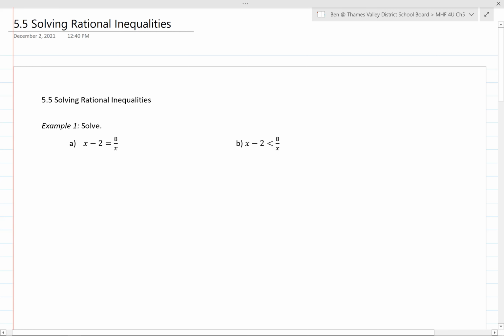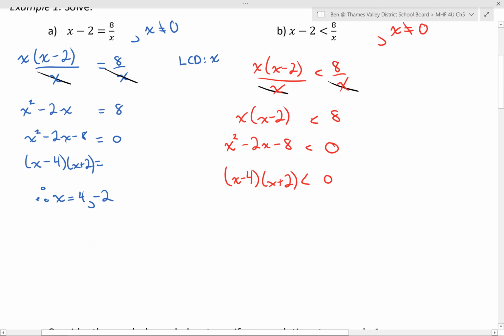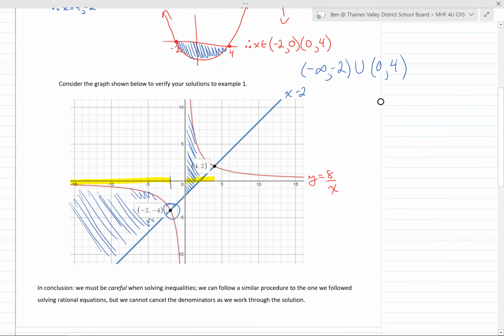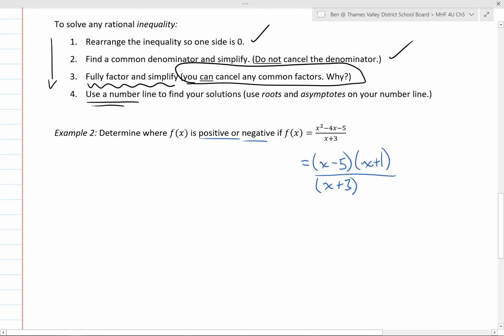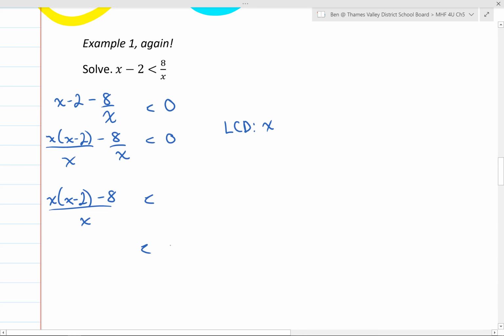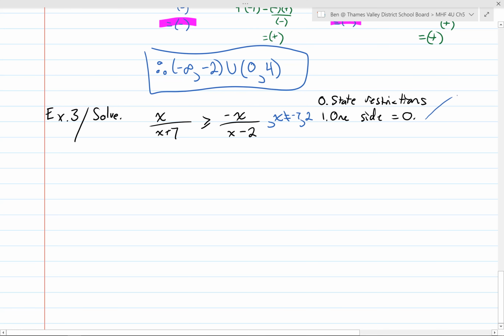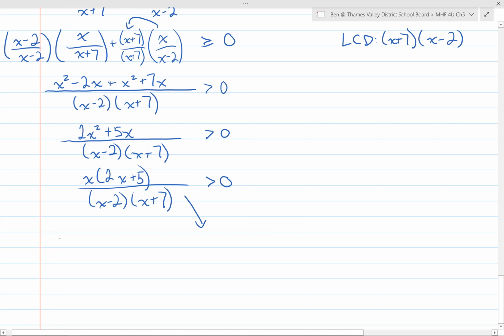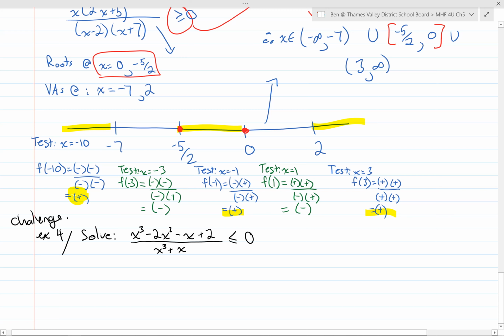MHF4U 5.5 Solving Rational Inequalities